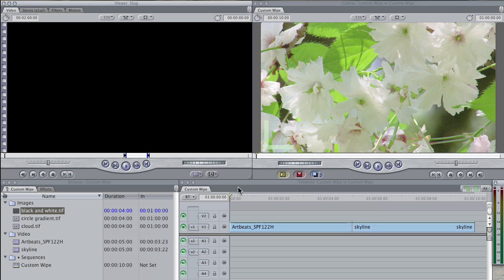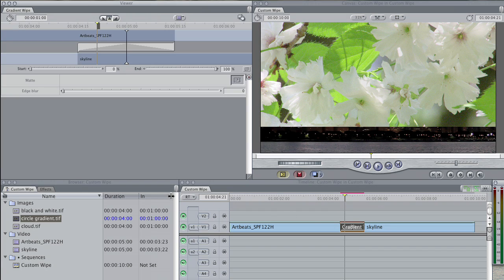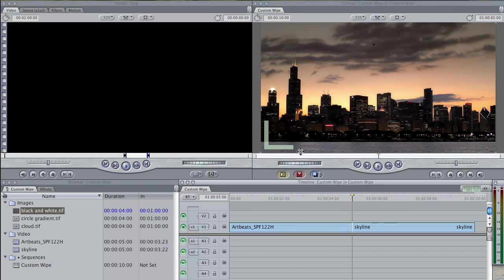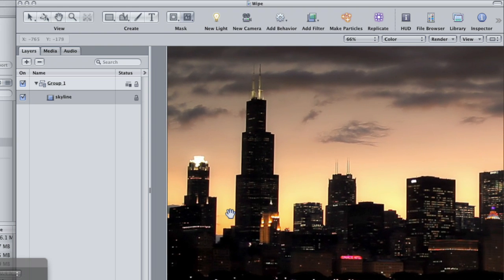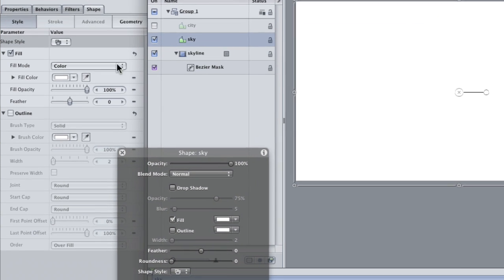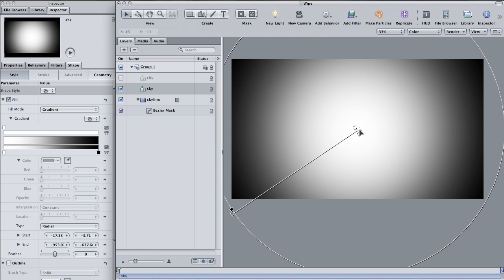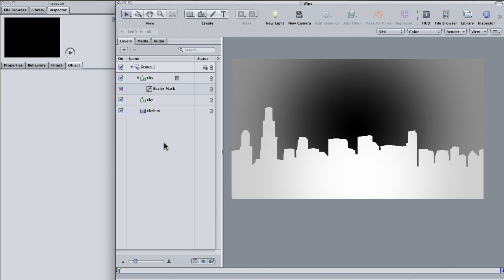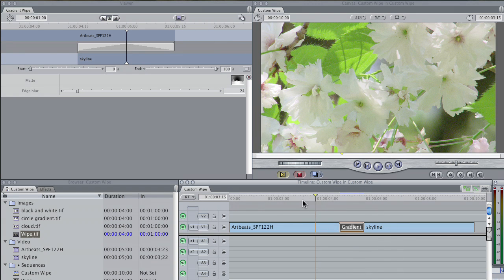FCP Quick Tip - Custom Wipes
Learn how to customize wipes by explaining the gradient wipe transition.  Its a clever way to include elements from your own footage in the wipe.